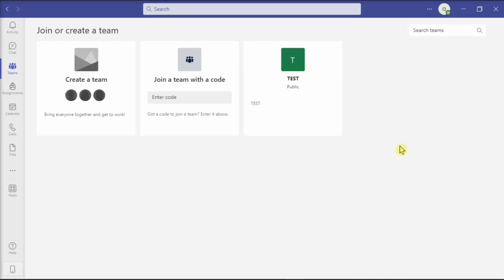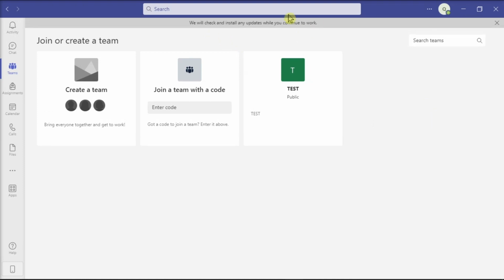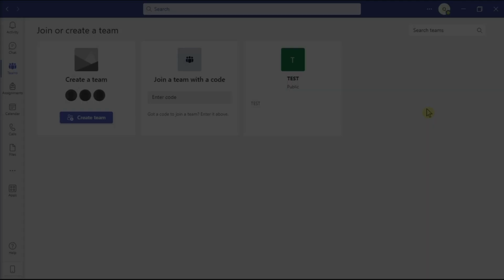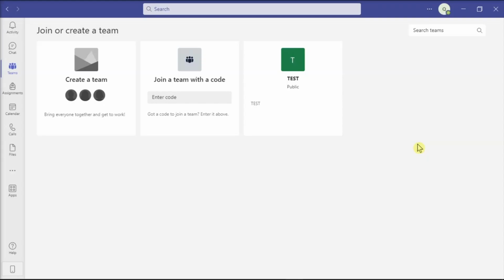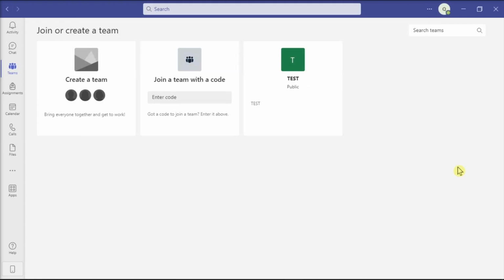FIX: When TEAMS Keeps FREEZING YOUR COMPUTER!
Does Microsoft Teams keep freezing your computer? If the app is causing issues by locking up and forcing you to have to quit the program or even reboot your computer, it's time to take a look into a few different troubleshooting methods.  Follow the steps in this video to learn more.

1. Update Microsoft Teams application

2. Upgrade your hardware (8GB RAM or more is recommended)

3. Turn off your camera

4. Enable maximum performance settings in Power Options